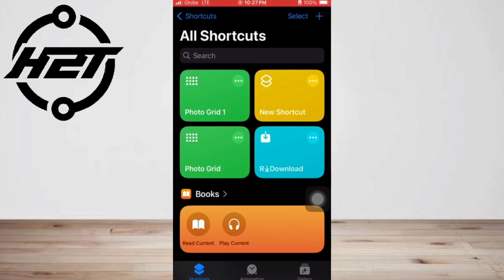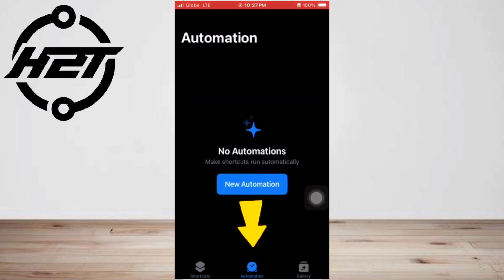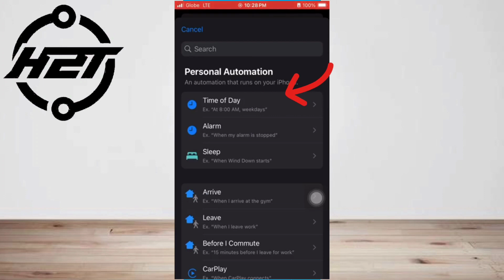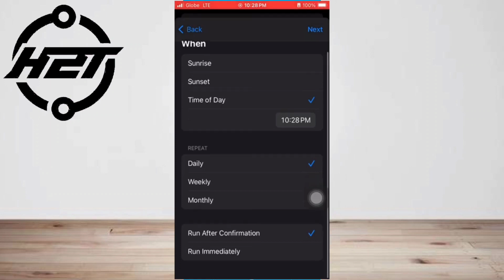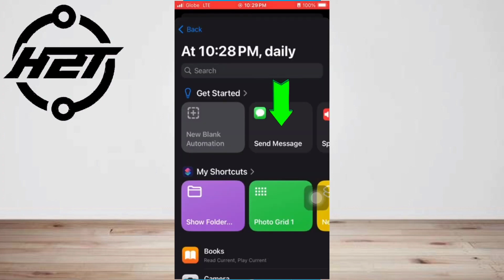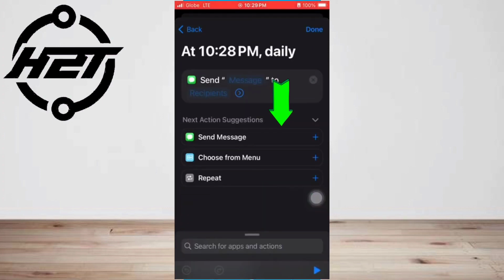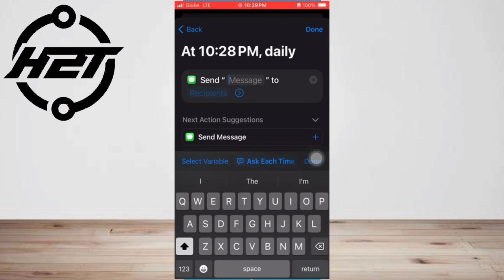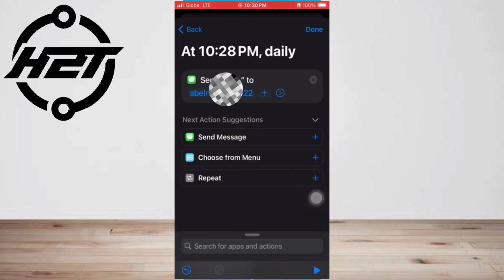How To Schedule Text Messages On Iphone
In this step-by-step video tutorial, we'll walk you through the process of How To Schedule Text Messages On Iphone. Learn about the benefits of scheduling text messages and what you'll need to get started. Discover how to create and schedule a text message to be sent at a specific time.  Learn how to view, edit, or delete scheduled messages on your iPhone.